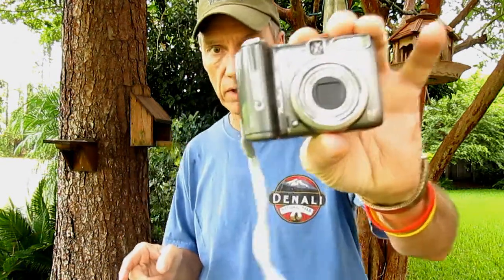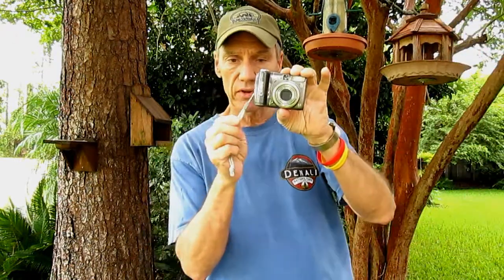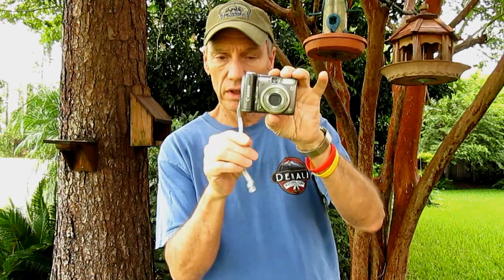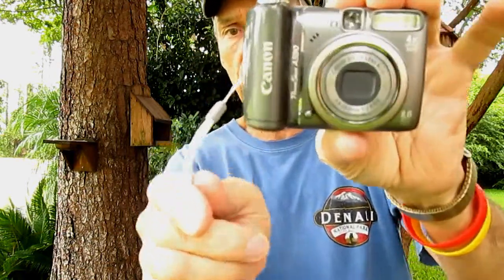Simple camera modification I make to improve my StickPic video